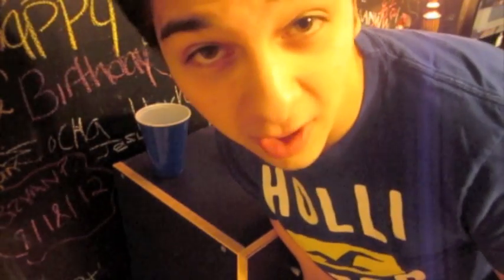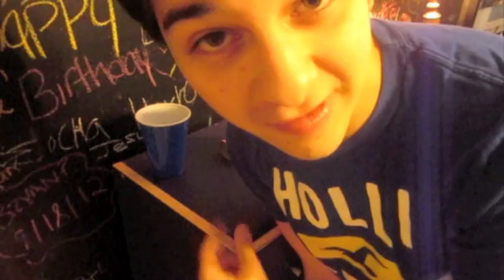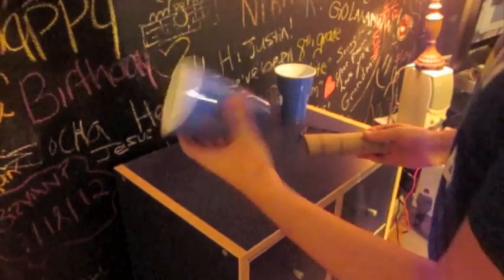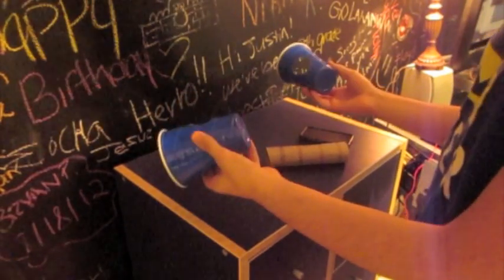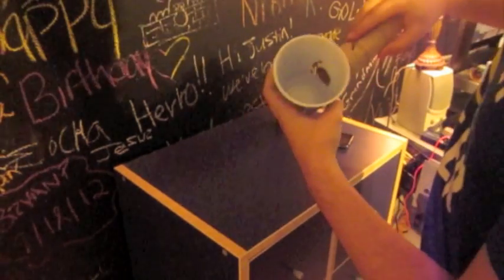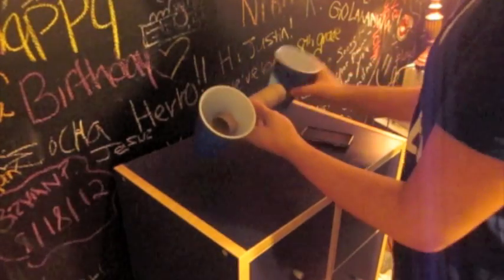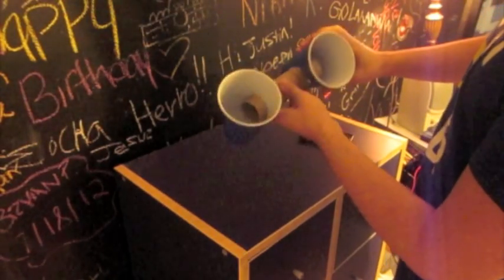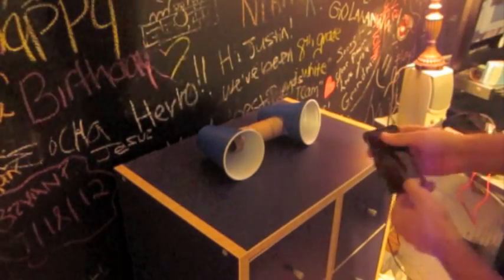Solo Cup IPod Amp! - A Cheap Alternitive!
Hey guys! Finally posted a new video of something i came up with in like 3 minuets because, you know, anything is better than homework. See ya guys!

I do not own the rights to "Under The Bridge" nor did I write or have anything to do with the making of it. all rights belong to the Red Hot Chili Peppers and Warner Bros. Records.